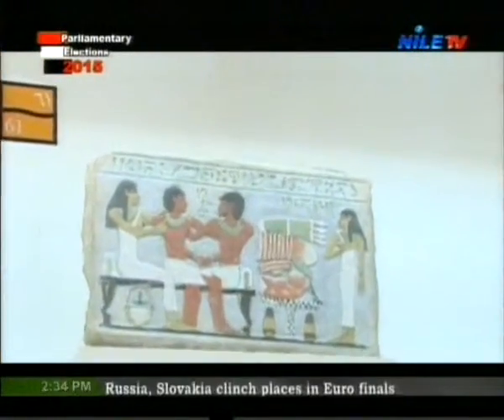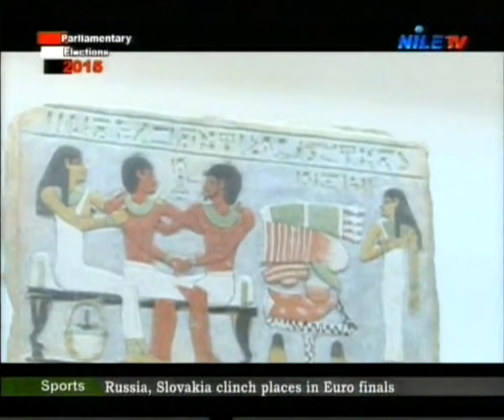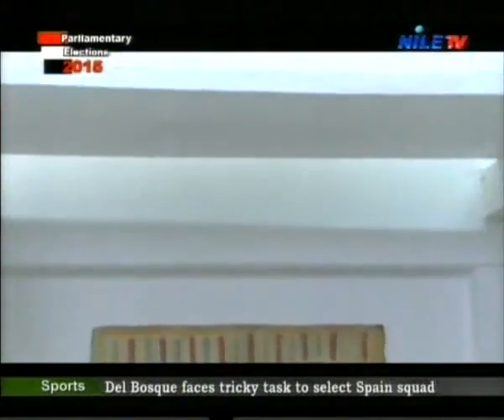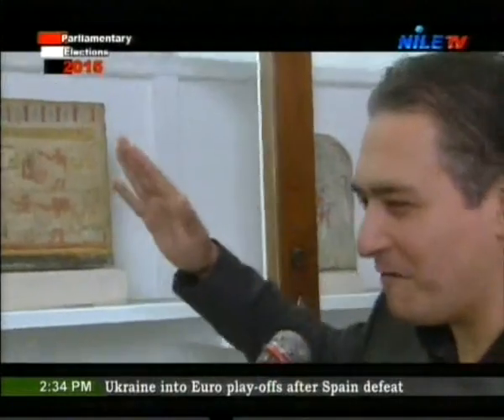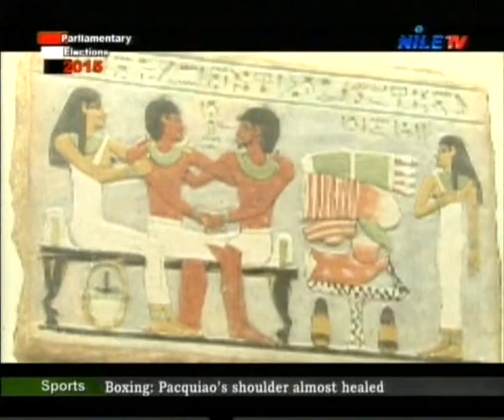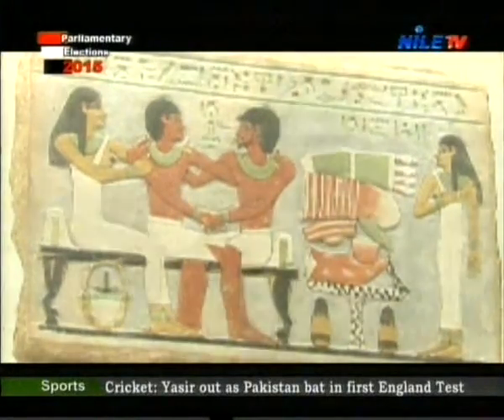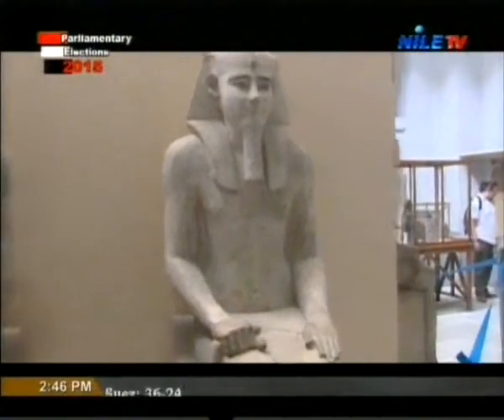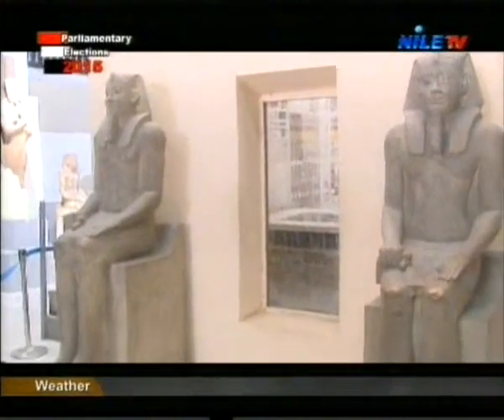Treasures 13 10 2015